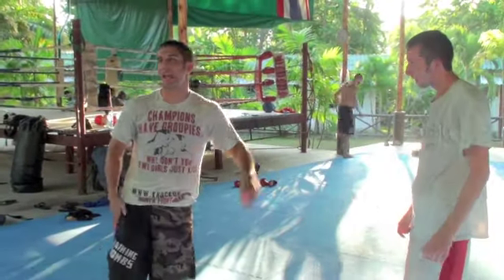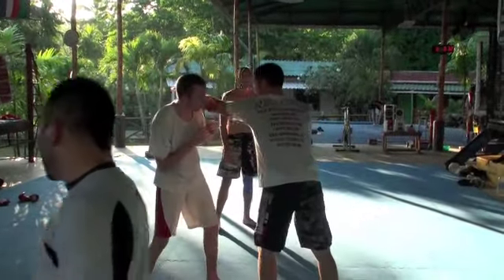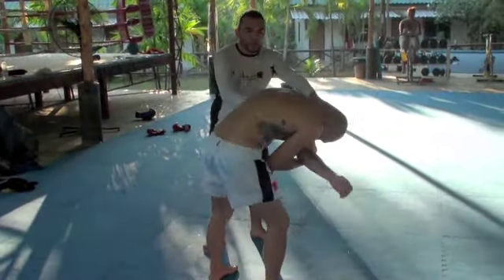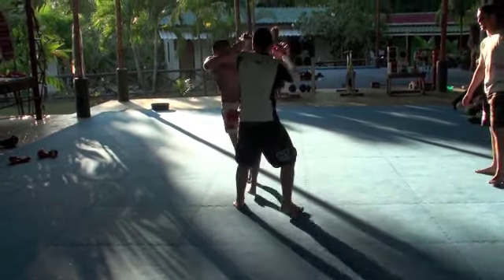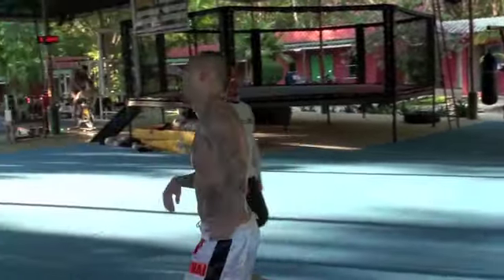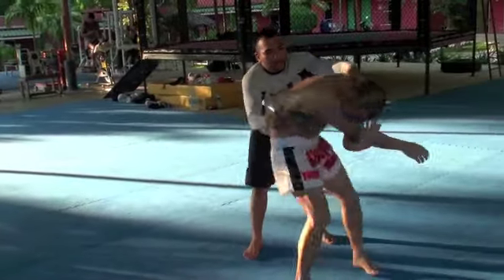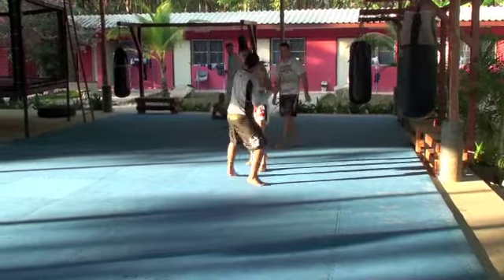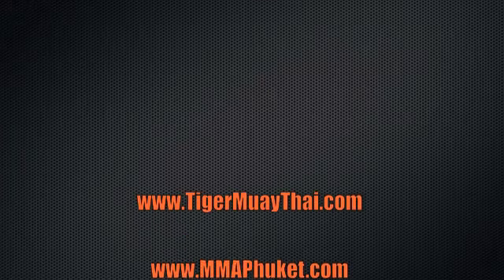Japan Shooto Champion Kotetsu Boku Punch Drunk in Thailand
former Shooto Japan Champion Kotetsu Boku works recovery drill.  During this drill the fighter is spun around their body while rotating off one foot. this drill is done 3 times. 15, 20, and 25 spins are the reps.  Immediately following the twirling of the fighter, partner should throw slow, controlled punches giving the "punch drunk" fighter a chance to work recovery skills.  If they slip to the wrong side, or duck under the wrong punch, continue repeating it until they have it correct.  Once the fighter is no longer dizzy, the next round is ready to start.  Boku a star fighter from the Krazy Bee gym in Japan, is spending a month at Tiger Muay Thai training in the MMA program under MagicalRay Elbe, and working his Muay Thai with one of the 20 Lumpinee-Rajadamnern champions currently instructing at Tiger Muay Thai.